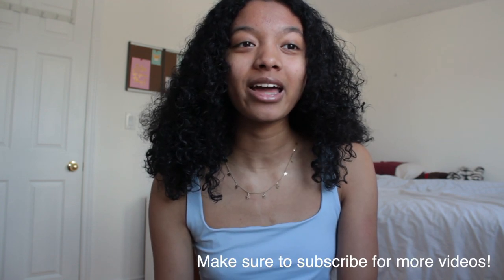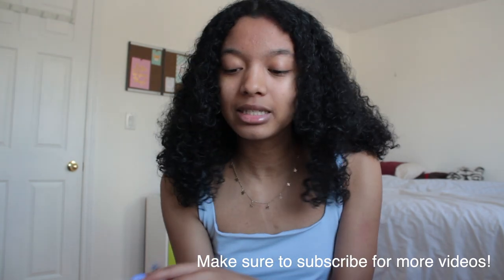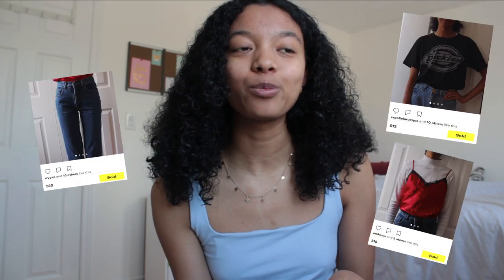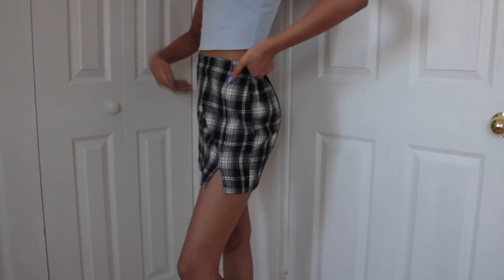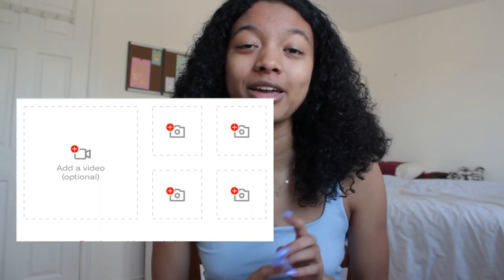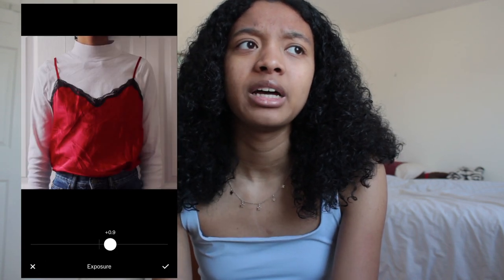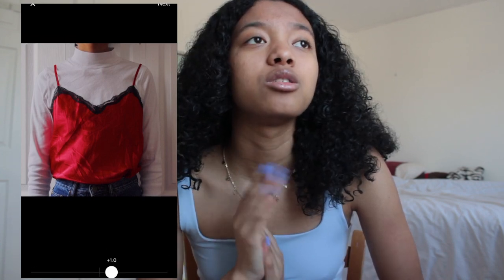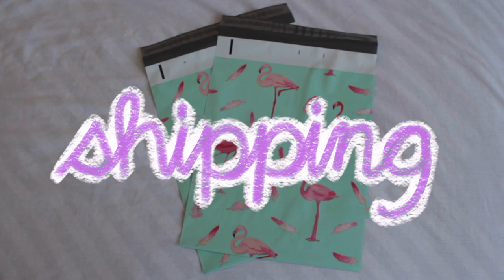HOW TO START A DEPOP SHOP! tips for pictures, listings and shipping!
depop: @kendricks_closet

love, kendrick!